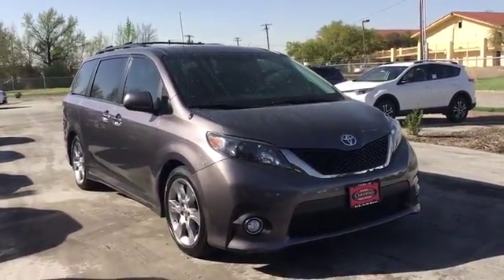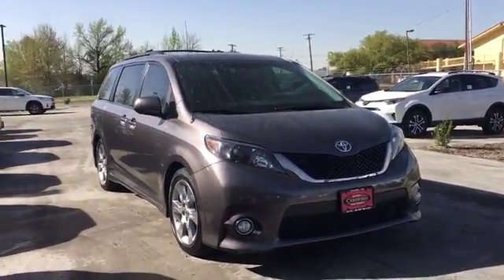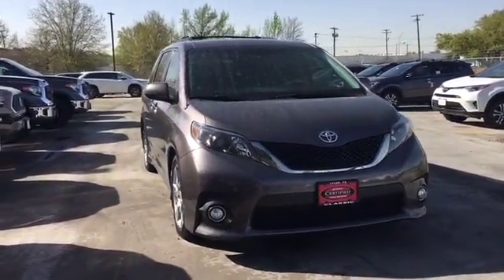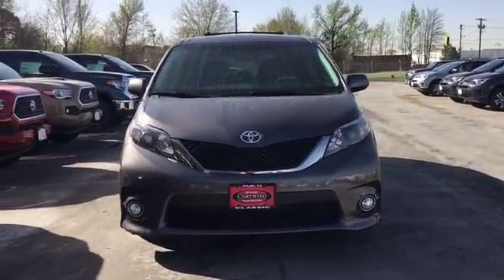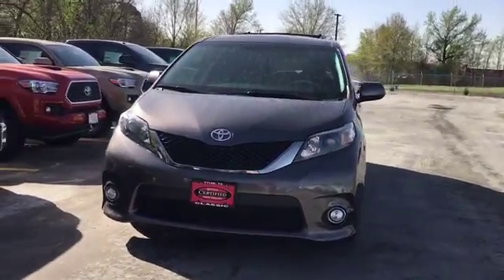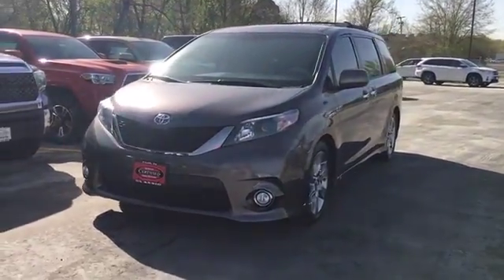Used Toyota Sienna Mt Pleasant TX | Toyota Sienna Dealer Mt Pleasant TX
2013 Toyota Sienna
People in and around Mt Pleasant  TX often ask, what is the premier Toyota dealership around? The answer is always Classic Toyota of Tyler! Classic Toyota of Tyler provides residents with the premier service, selection, prices and all around buying experience when looking for any new or pre-owned Toyota. One trip to Classic Toyota of Tyler and you will see why so many people consider us the premier dealership in the area. Don't waste time with other dealerships, come to the premier one in the Mt Pleasant  TX  area today! 2013